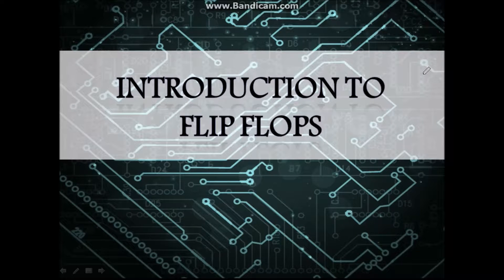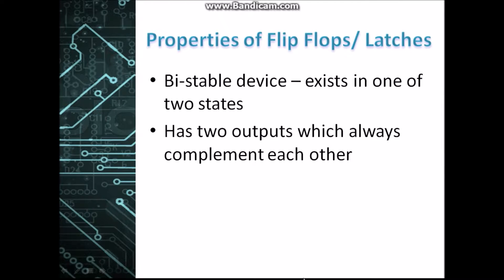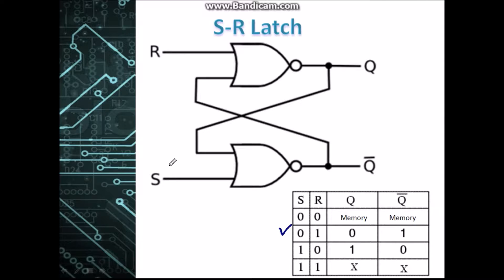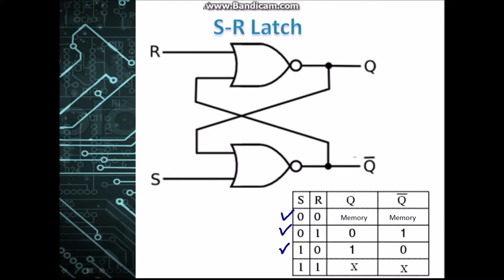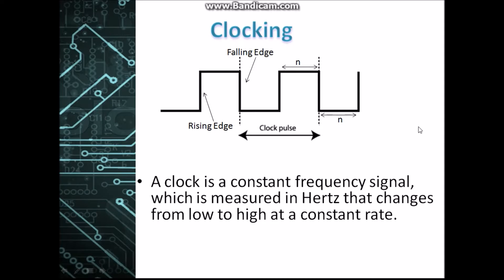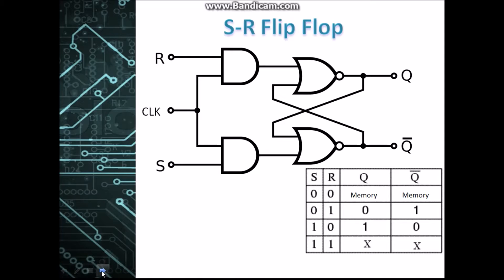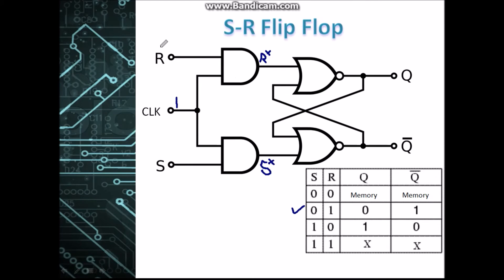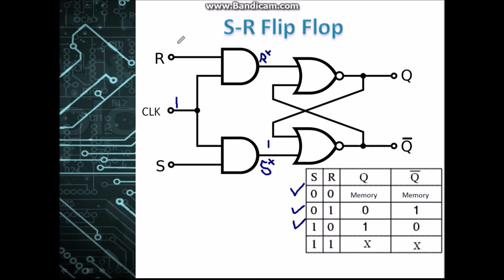Synchronous Counters #1: Introduction to FlipFlops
This is the first video in a series about Synchronous Counters & Sequential Circuits. It provides a brief introduction on these topics.